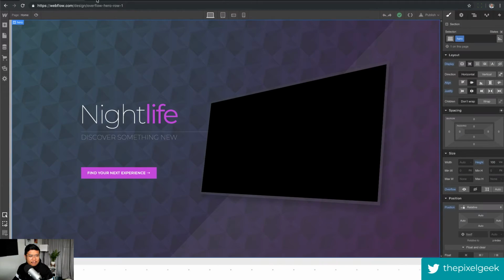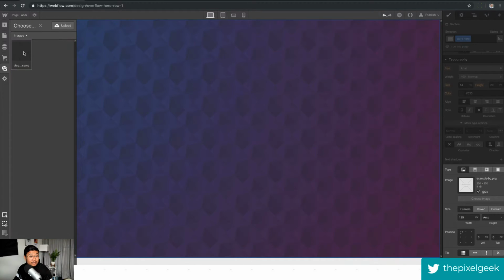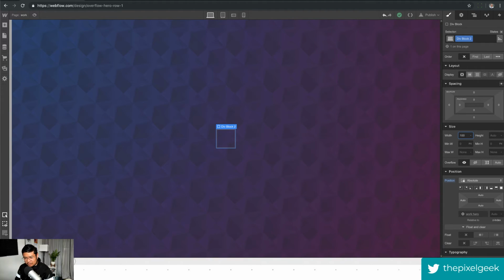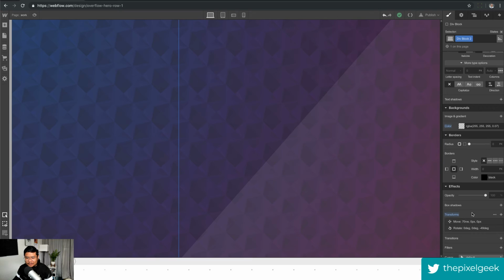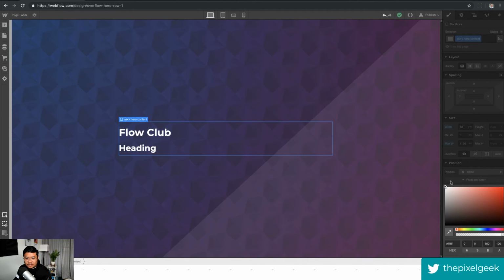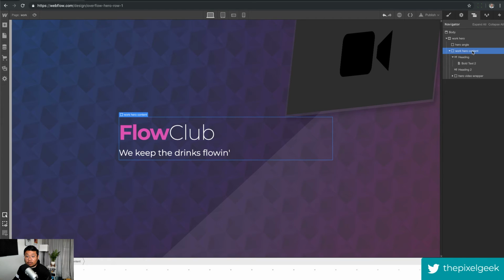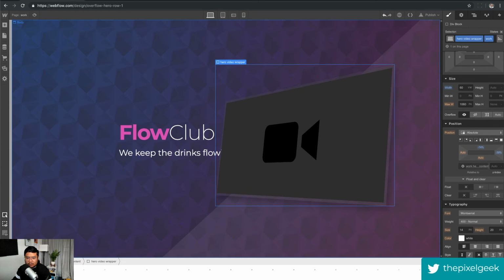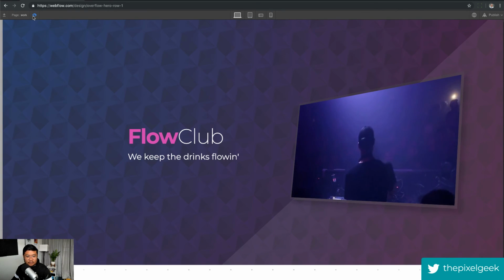How to create a web page hero row with Webflow